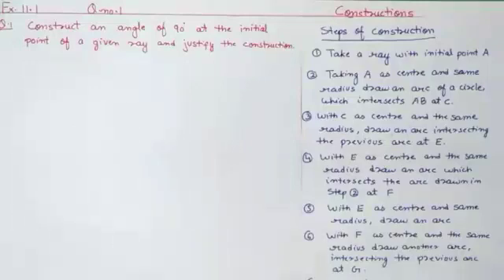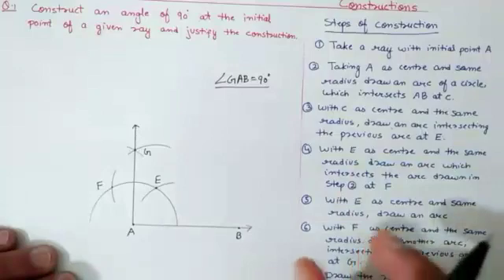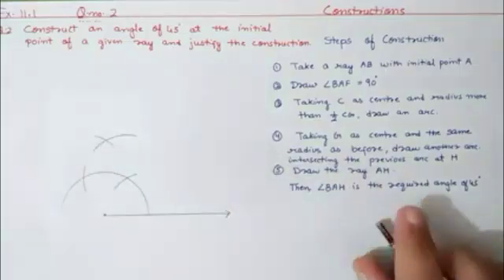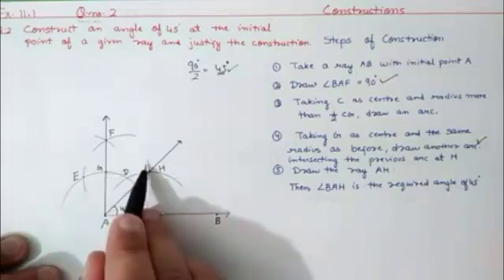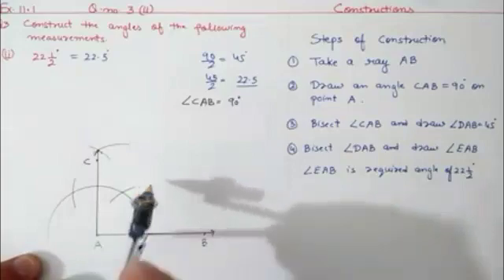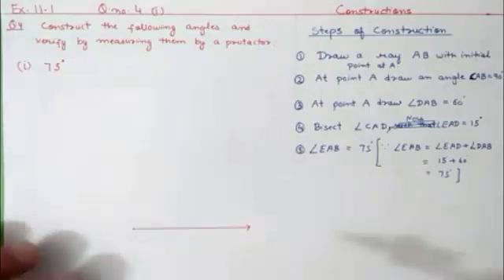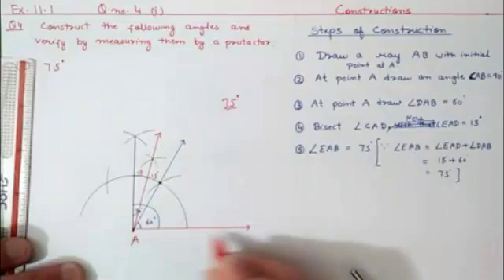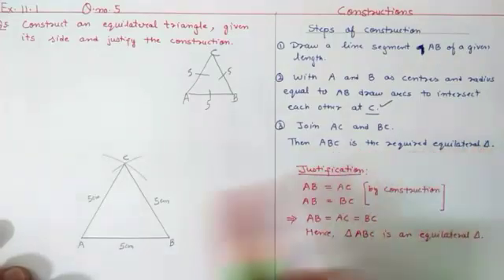STD.9 Maths (Cha.11 Construction)